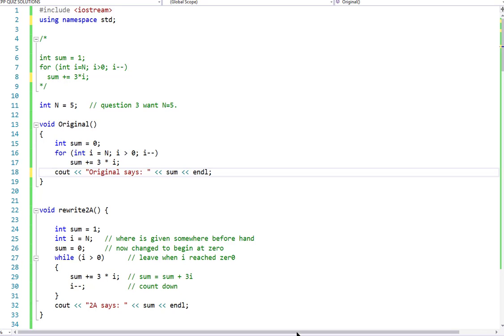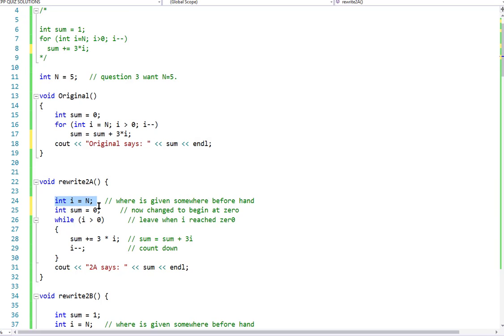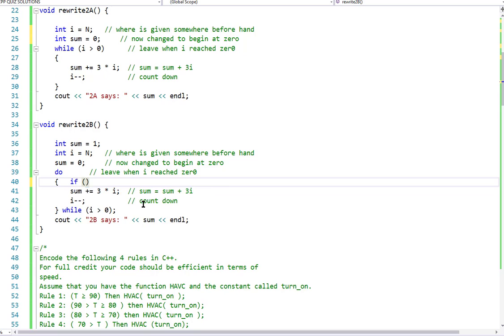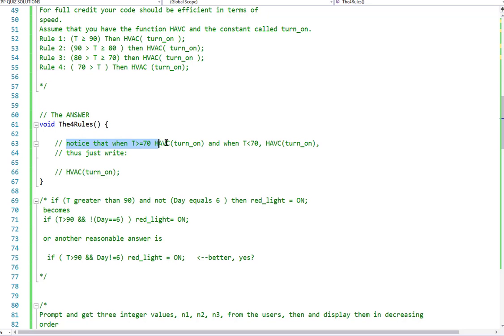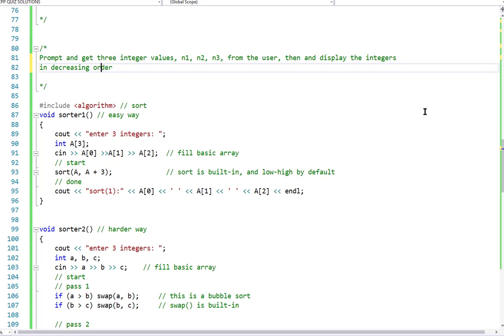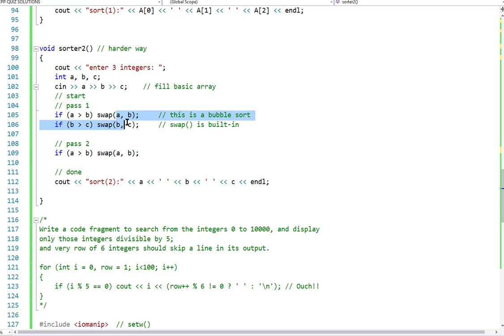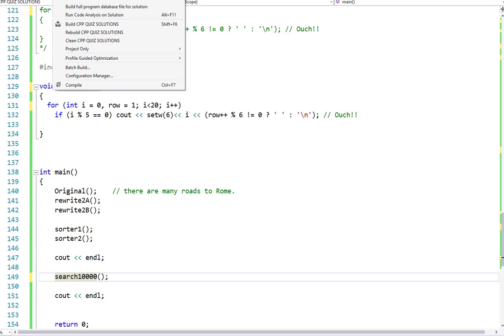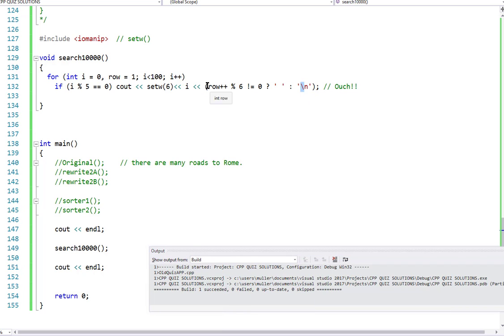Simple C++ review question